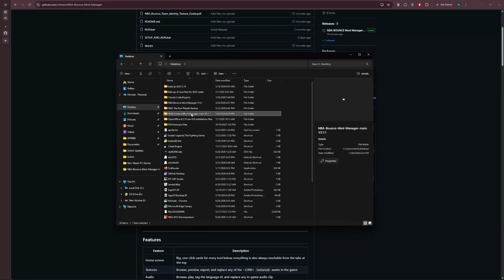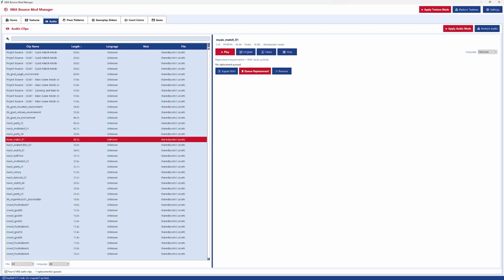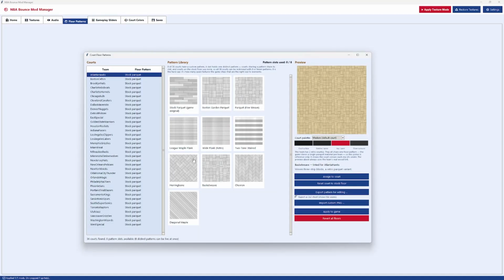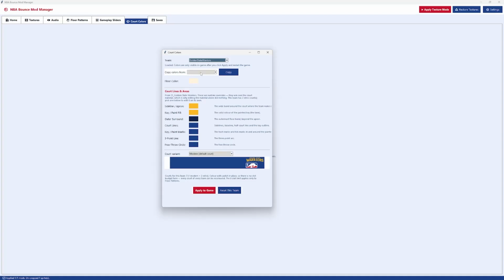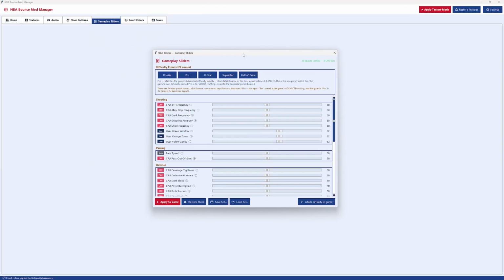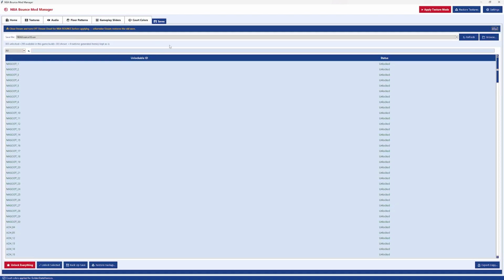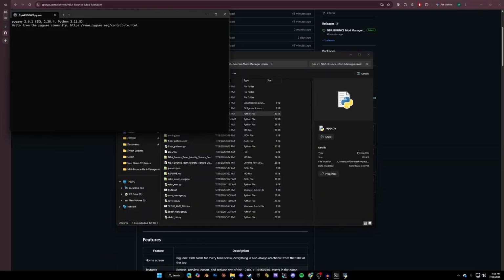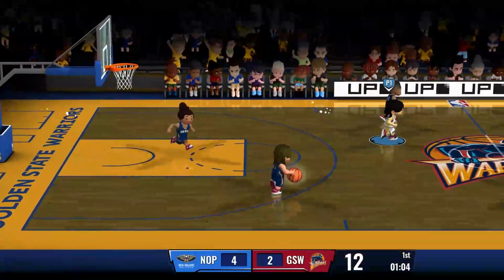V2 NBA BOUNCE Mod Manager Showcase and Tutorial, NEW FEATURES!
Chapters:
Intro 0:05
Download and Setup 0:42
Textures 1:43
Audio 2:45
Floor Patterns 4:02
Court Colors 6:18
Gameplay Sliders 8:19
Game Save Unlocker 10:23
Demo of Mods In-game 12:10

Some additional notes: Only works with a legit Steam Copy of the game
NBA Court color changes are not limited to the 8 slot limit
I recommend exporting any texture, audio, etc you plan to work on to use as your "template" file.
There is now a texture guide included with the software to help you get started with rebranding a team.
Claude code was used in this software; mileage may vary but bug fixes will be pushed as needed